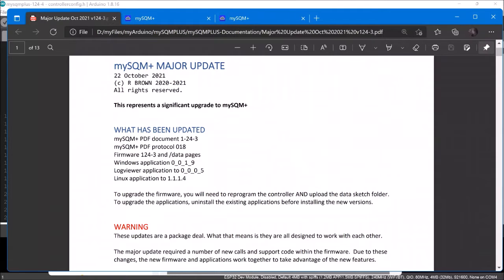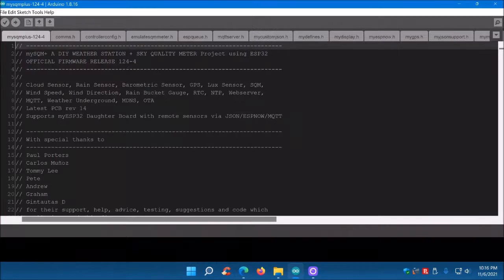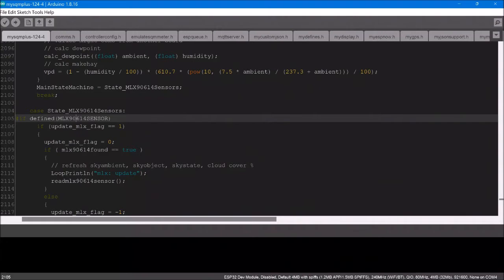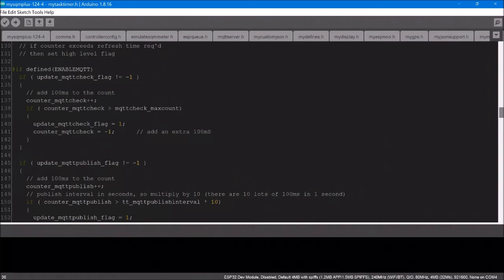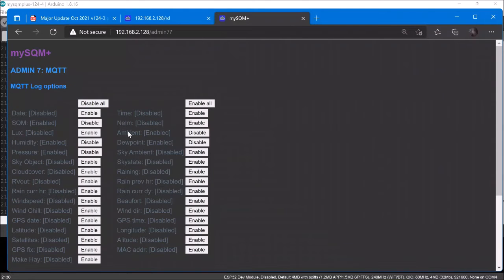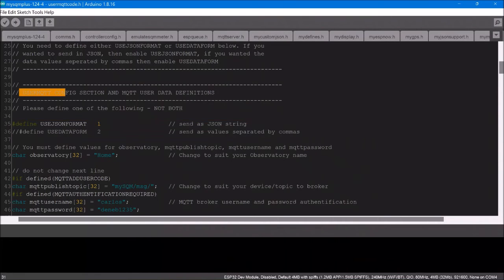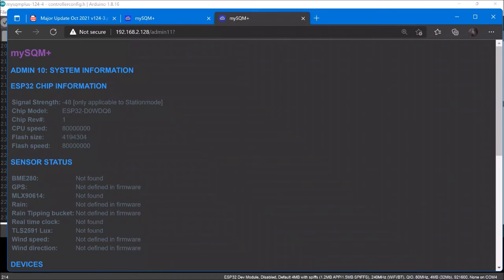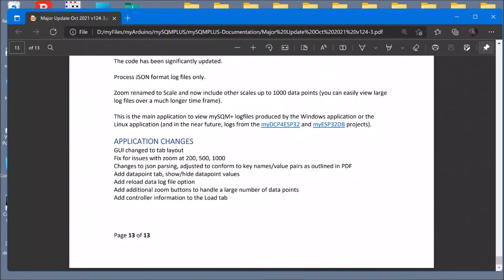mySQMPlus 124 Update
This video describes the list of new features and changes to the mySQM+ ESP32 based WiFi Weather Station.

There are changes and additions to MQTT, JSON, Web pages and Administration pages. Portions of the firmware have been enhanced or re-written.

0:00 Update overview
0:53 Firmware changes that are important
1:06 Controller Config changes
2:19 Renamed Option JSON SUPPORT for Web Home page
3:20 Changes to JSON names
4:24 PubSubClient for MQTT
5:05 Task Timer, overview, how the Task Timer works
10:53 MQTT publish as CSV deprecated, only JSON is now used
11:19 MQTT Messages
11:36 MQTT Settings
12:00 MQTT now managed using Task Timer
12:24 MQTT Publish settings, enable/disable settings
13:50 Admin8 RTC, Admin9 Web page colors
14:00 Admin10, configure Web Home Page items to show
15:48 User MQTT changes
16:56 Controller Config Files
19:13 /admin11 new page, system information
20:14 Log viewer (new)